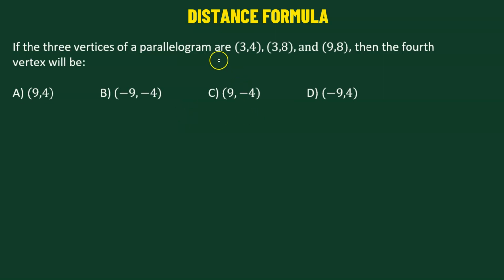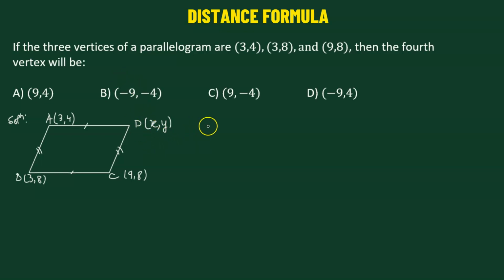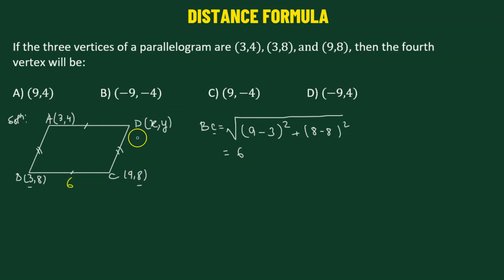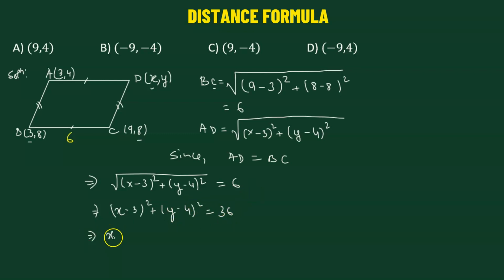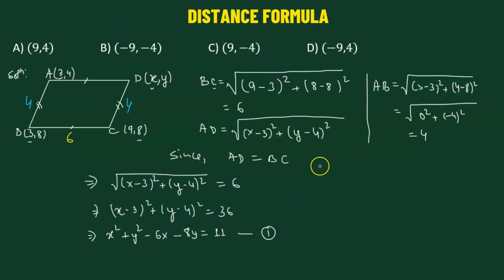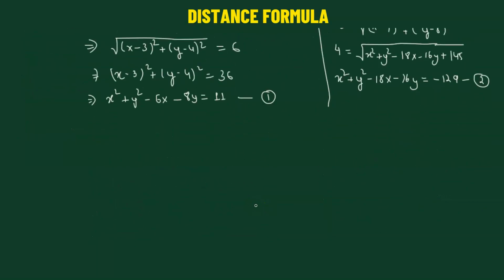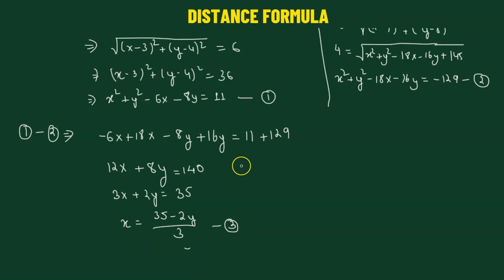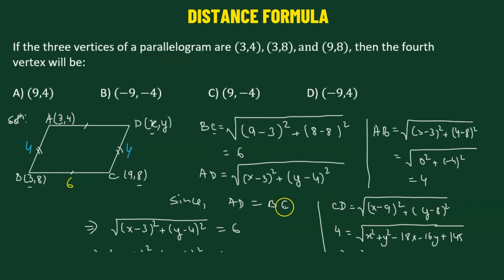38 | Points and their co-ordinates | Distance Formula - Worked Out Problem